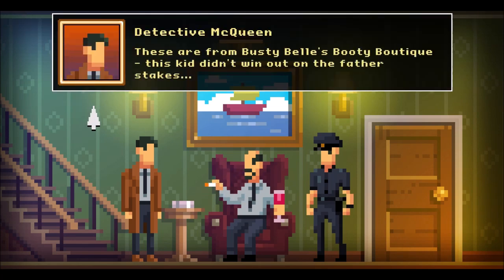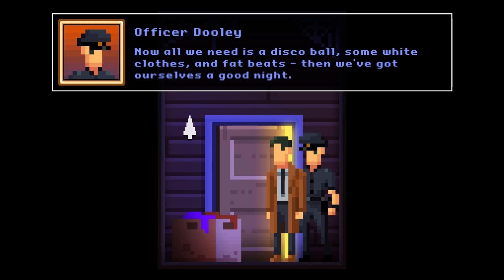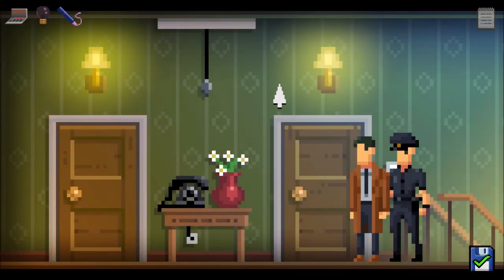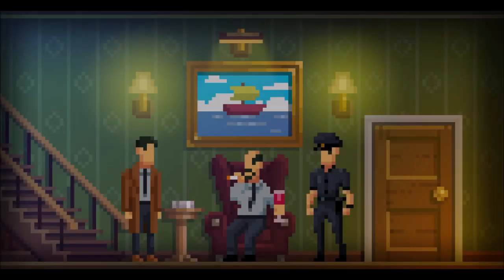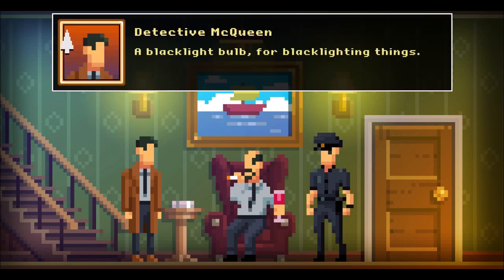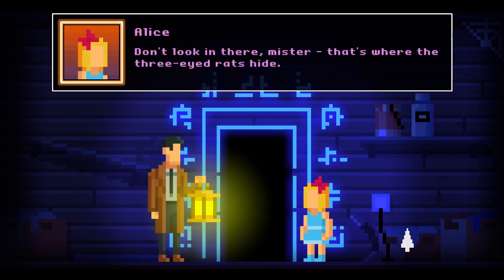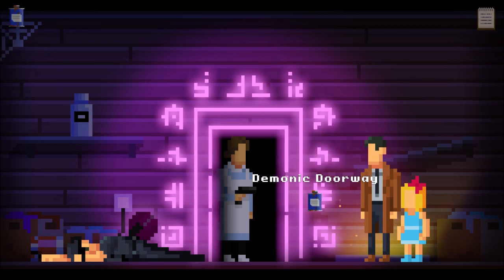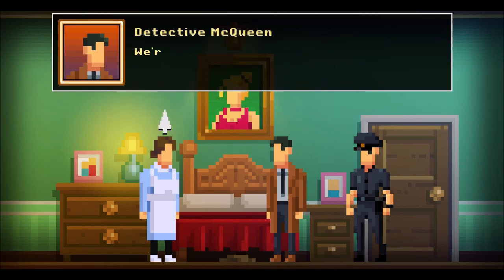Darkside Detective Case 1: Malice in Wonderland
A case I can cram into a single episode.
Don't get used to it.